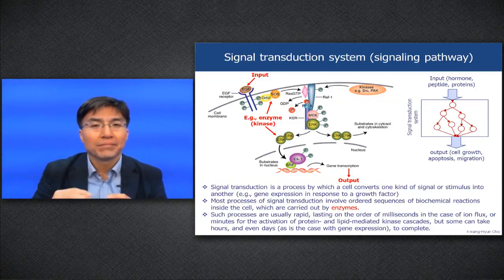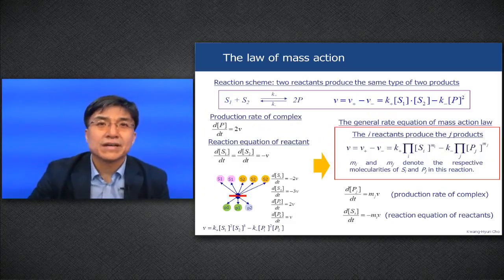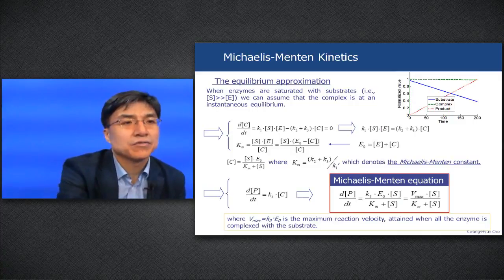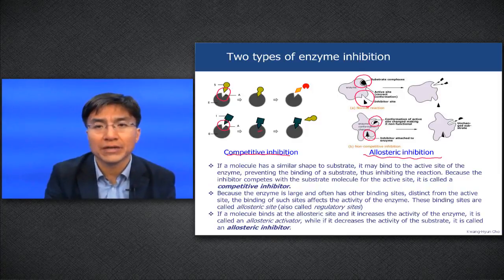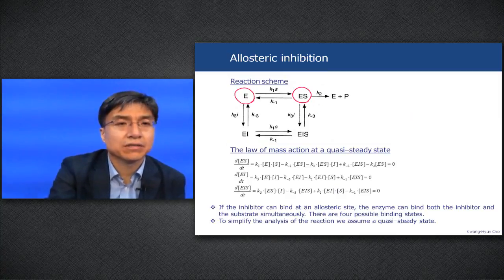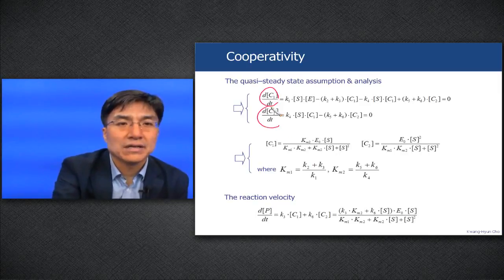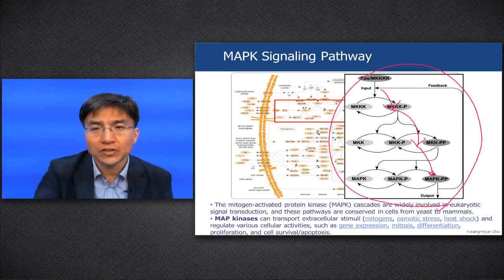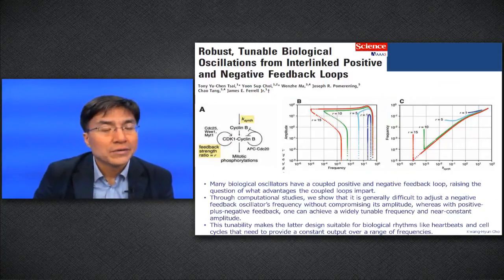Computational Modeling and Analysis of Cell Signaling Pathway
시스템 생물학 강의
세포 신호전달 네트워크 모델링 분석